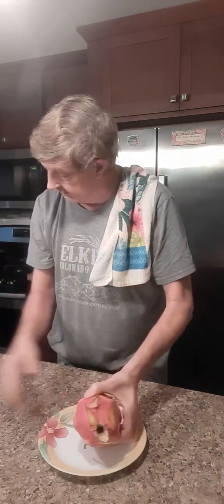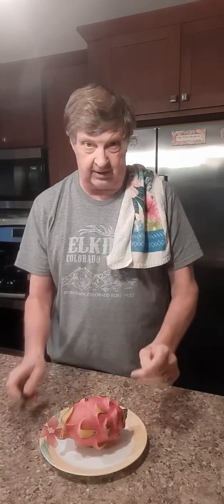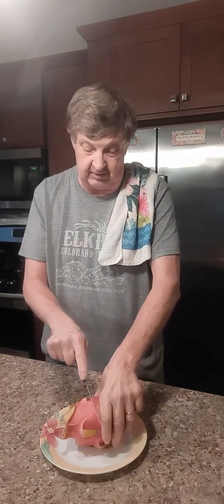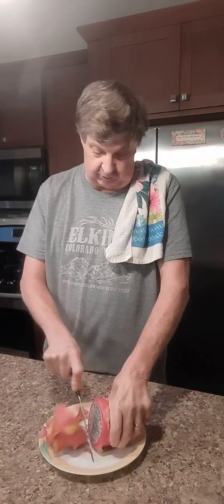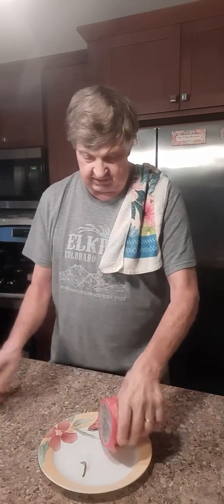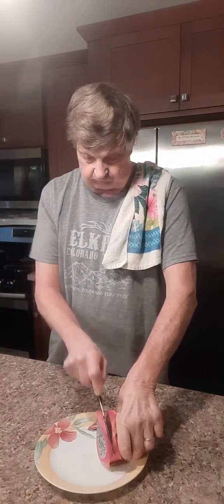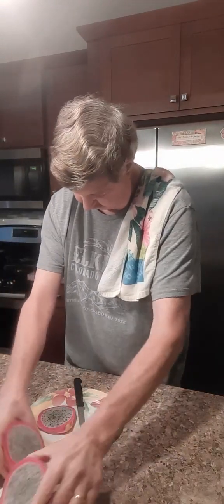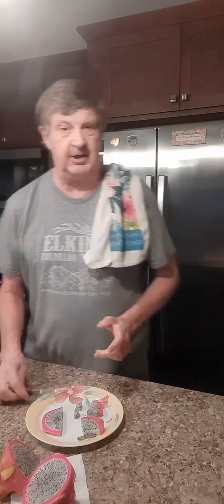Chef Rick Zepp presents Dragon Fruit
Chef Rick Zepp presents   Dragon Fruit.  Looking at and cutting open a tropical Dragon Fruit and tasting the inside.